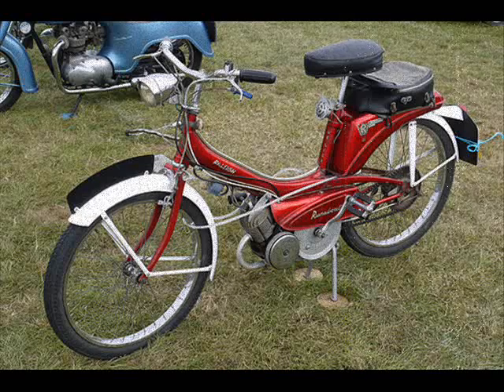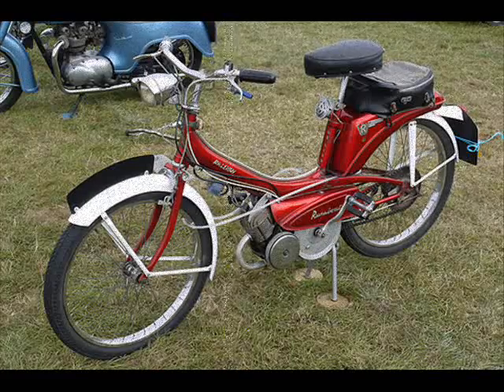Johnny Moped - Starting a Moped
From the 1978 7" 'Basically the Official Johnny Moped Tape' Chiswick Promo 3.